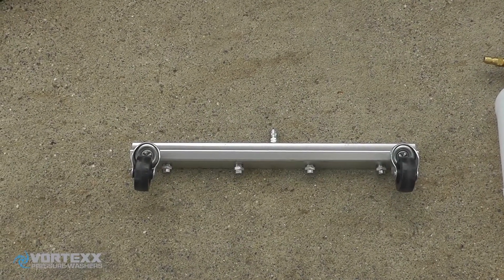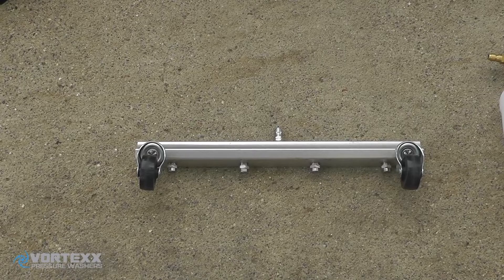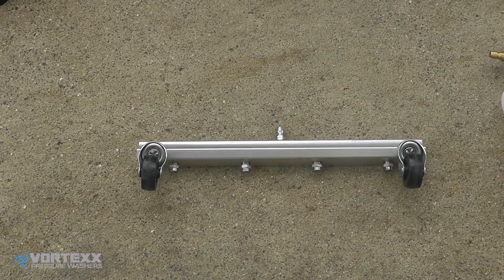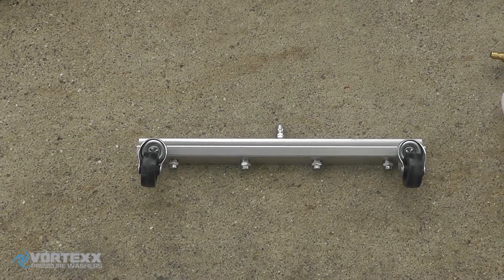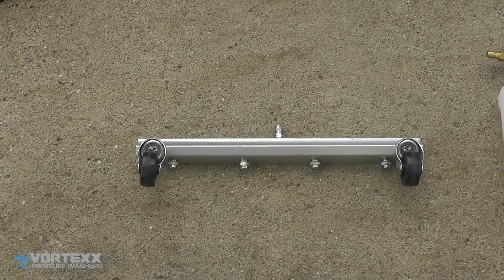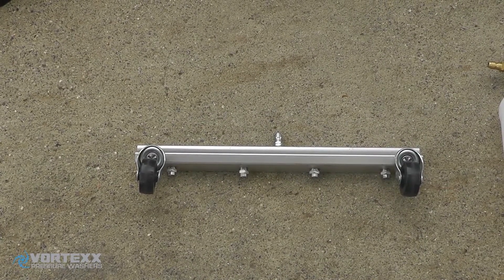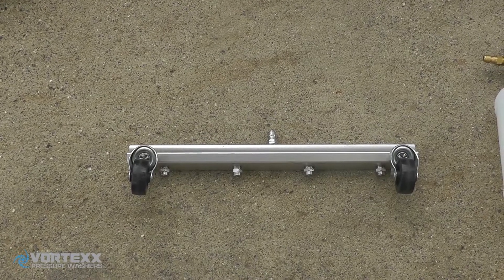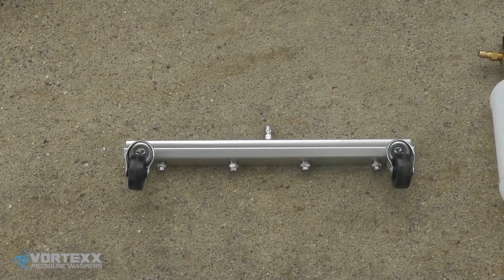Vortexx Pressure Washers Surface Cleaner + 4 Nozzle Broom